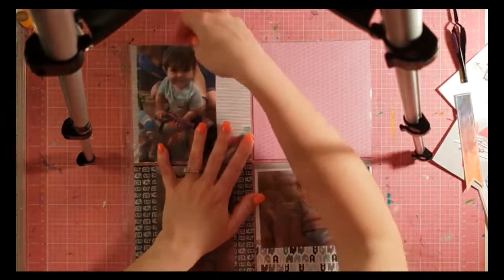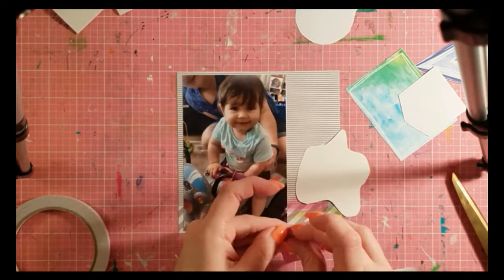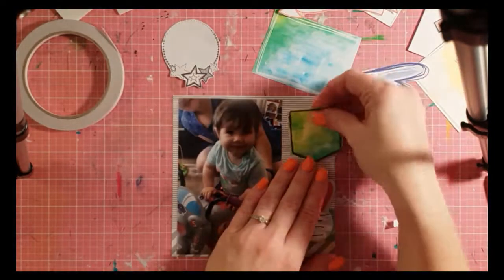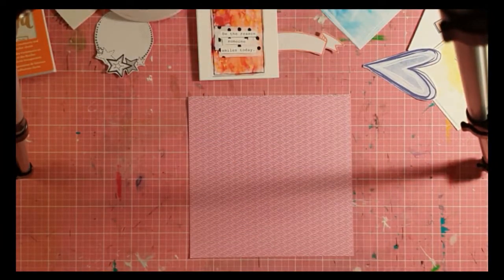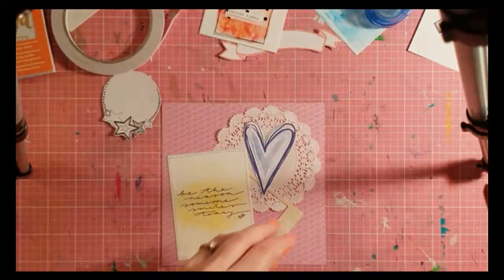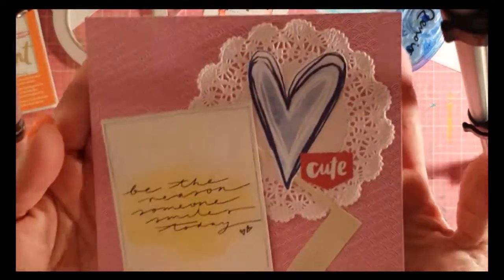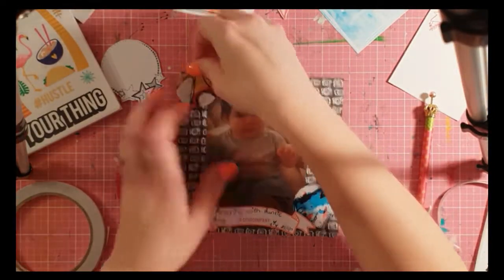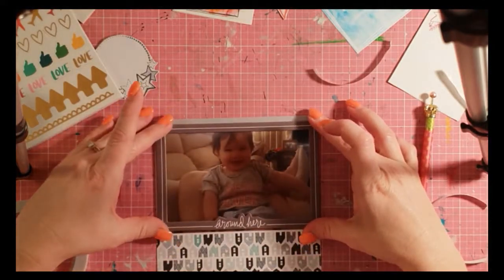Project Life Spread- Process Video